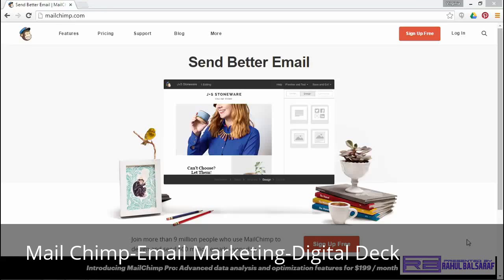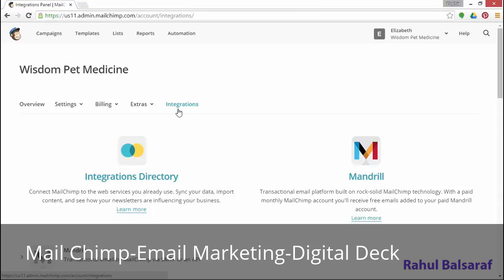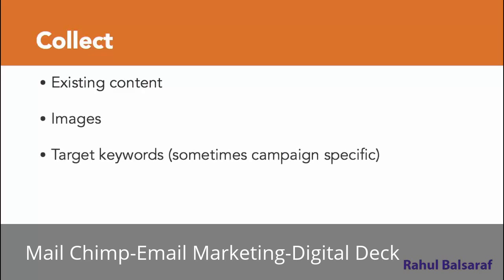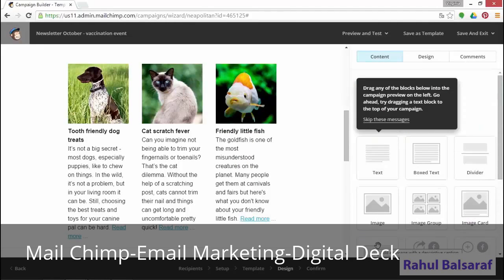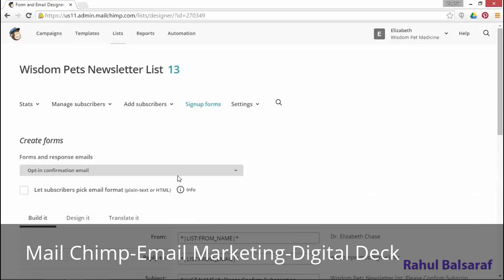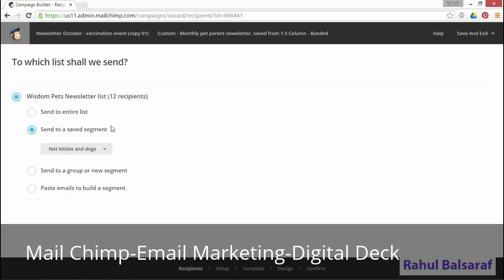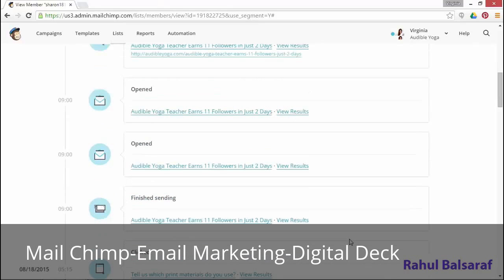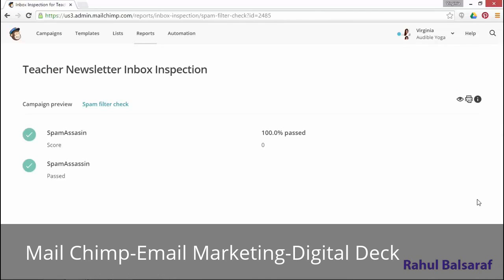Mail Chimp-Email Marketing